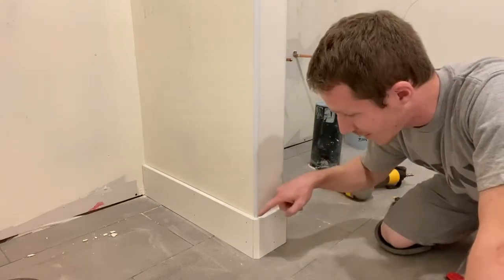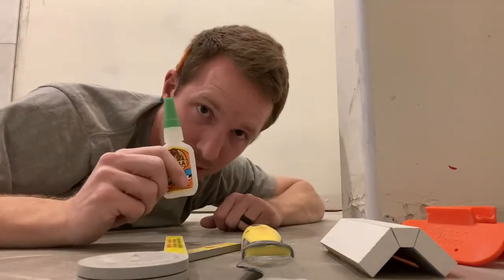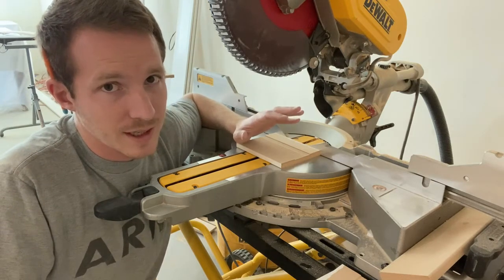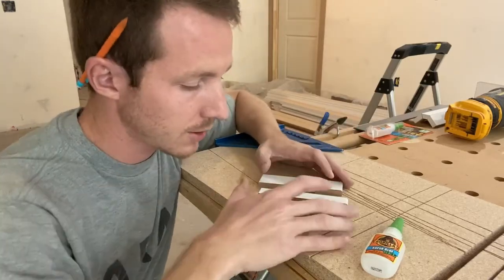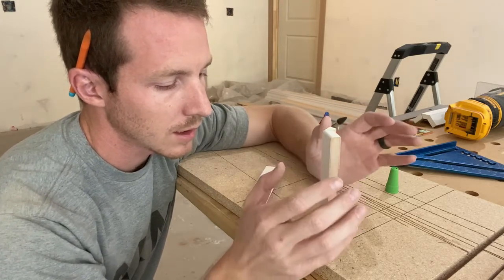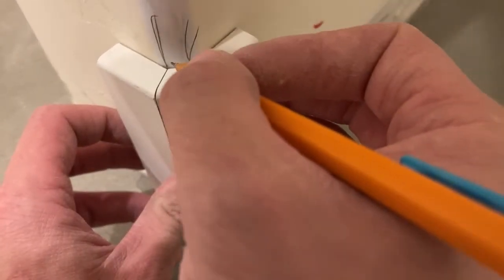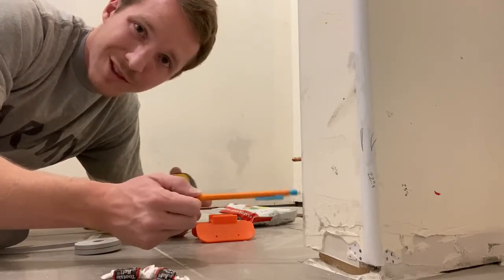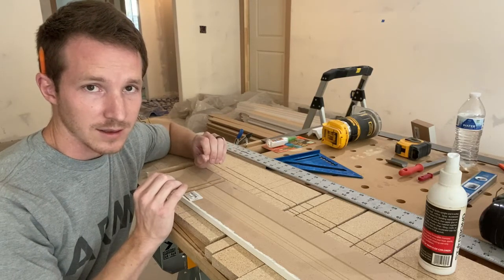How to Do Rounded Base Board Corners | In Depth Finish Carpentry Guide to Basing Rounded Corners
This is a pretty in-depth video of how to do rounded base board corners.  In the video not only do I show you how to do the base boards, but how to make your own jig to get the measurements right.  Or you could buy things to make your life easier (and give me sweet sweet commisions from Amazon because I am associated with them).

Rounded Corner Jig:

Super Glue and Accelerant:

5 in 1 Tool:

IMPORTANT
For the little middle pieces if you have 3/4" corner beads then your short point to short point for your miters will be 5/8" on the backside of the piece.  If you have the 1/2" corner bead like I showed in the video it will be 5/16"